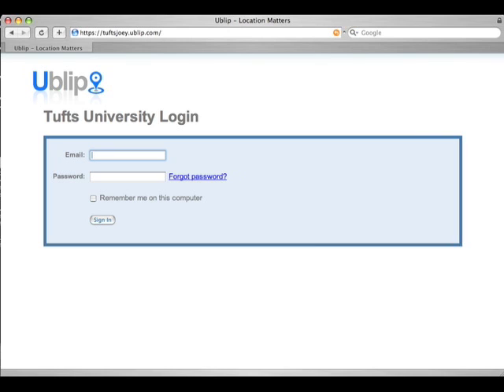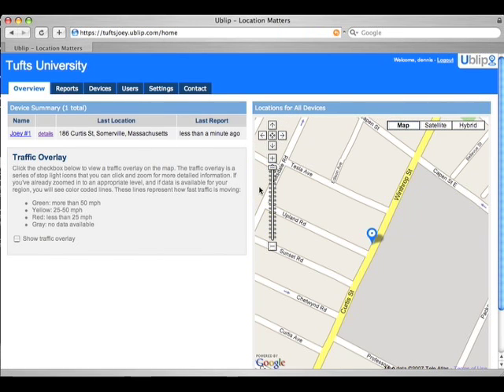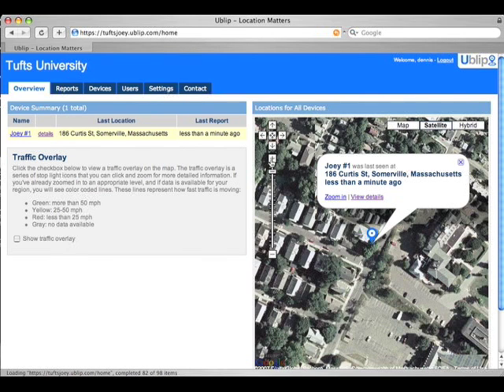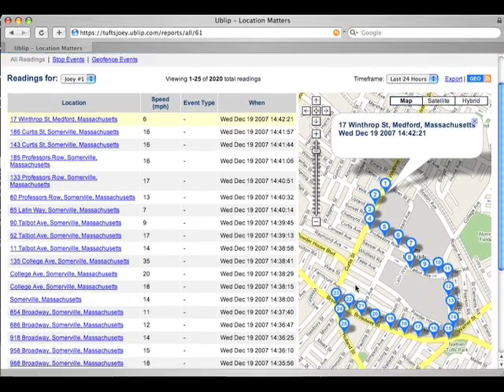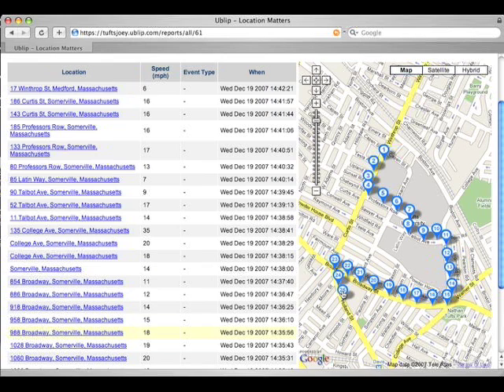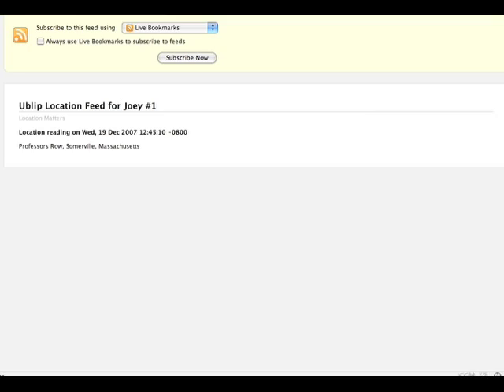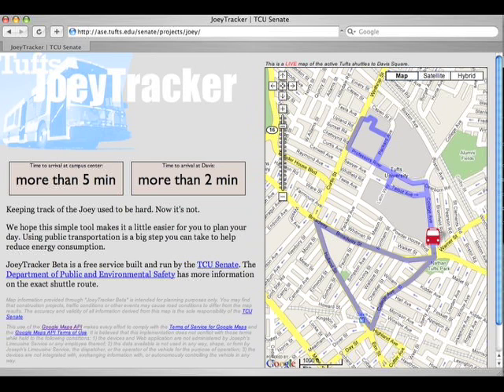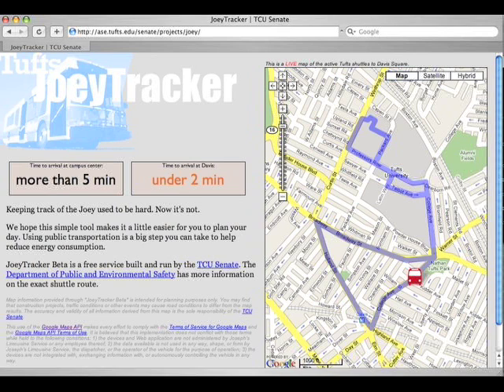GPS Bus Tracking with Tufts University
Ublip recently helped Tufts University with a campus bus tracking project. The objective was to make it easier for Tufts students to know the "Joey's" current location. Some Tufts engineering students were able to integrate Ublip's location feed into their existing application using GeoRSS. This video gives a brief overview.